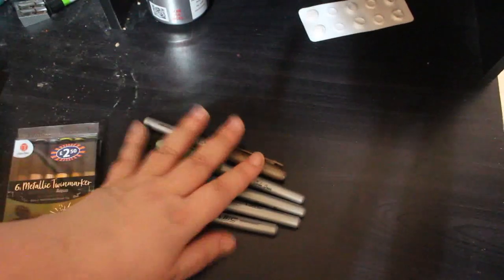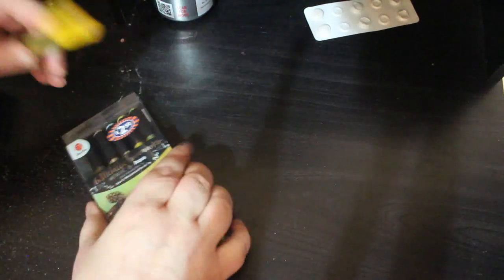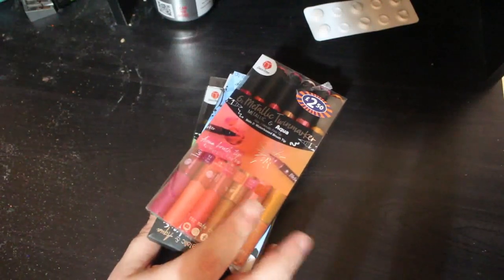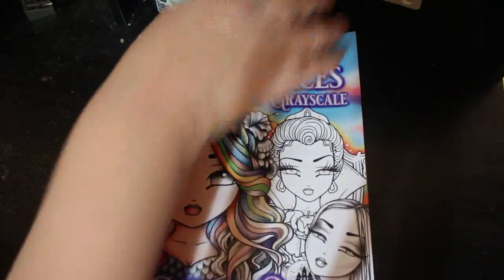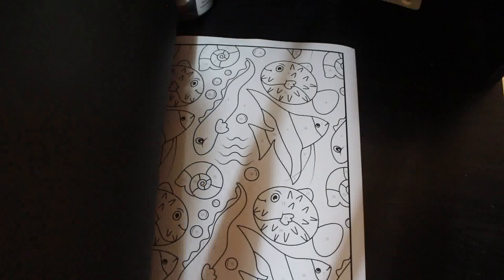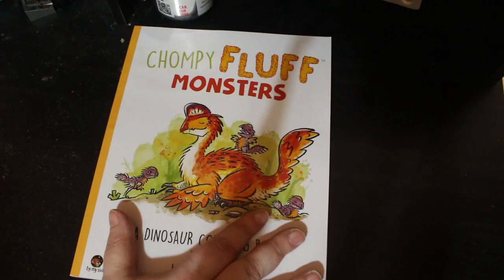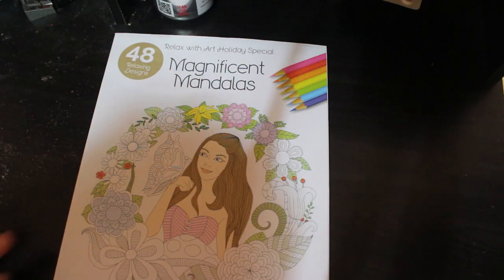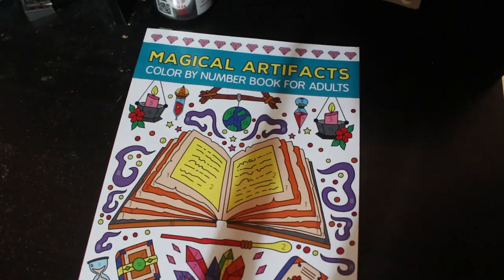Colouring book and supplies haul